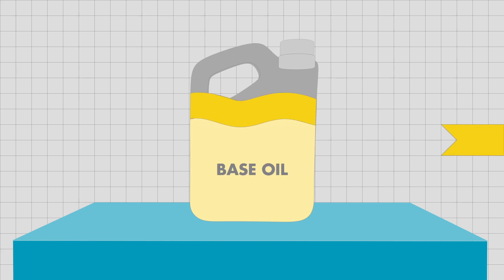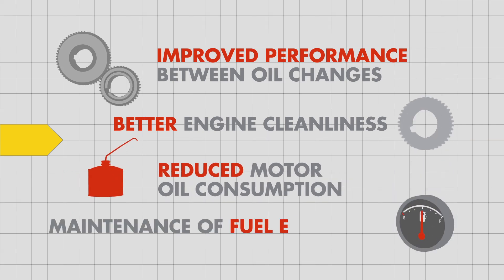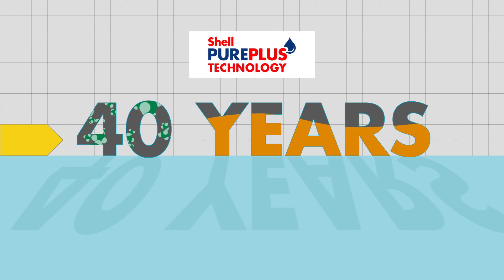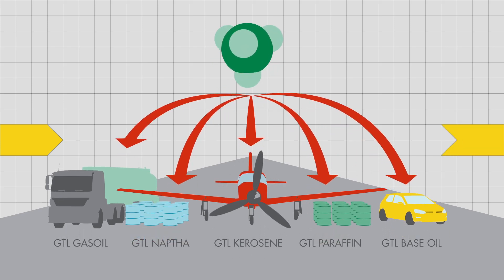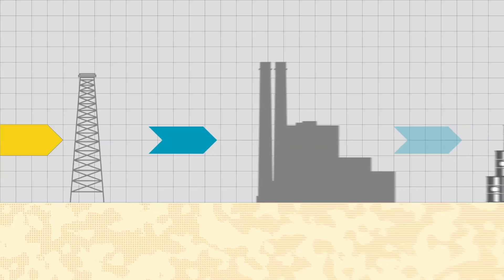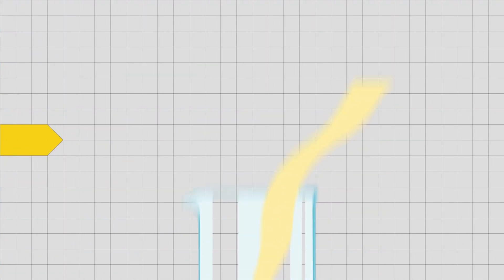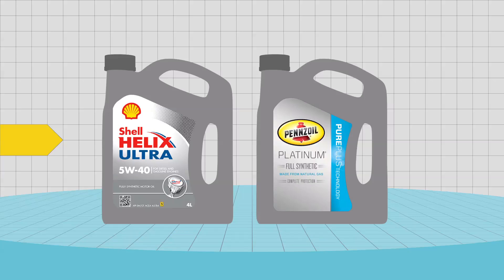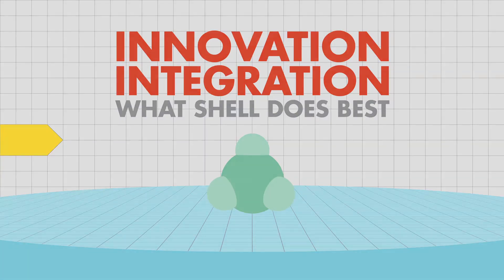Shell makes motor oil from natural gas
Shell is the first to produce premium motor oil from natural gas using proprietary gas-to-liquid technology, marketed as Shell PurePlus Technology.